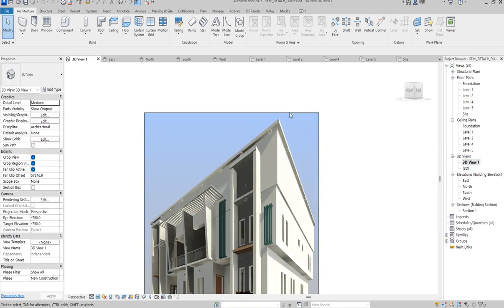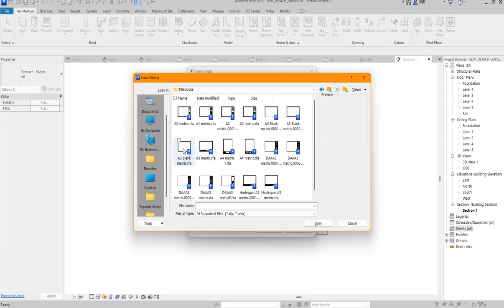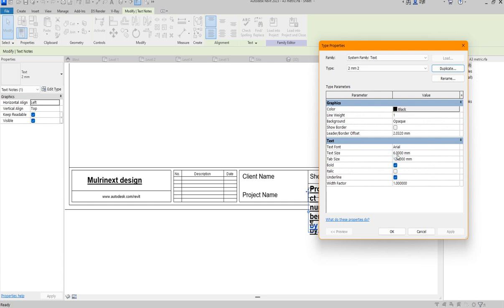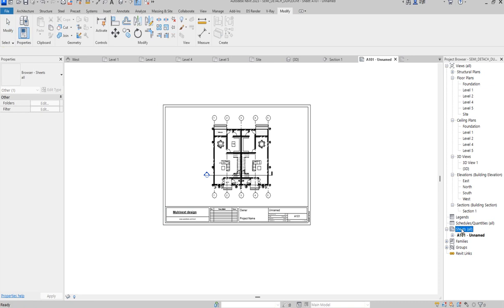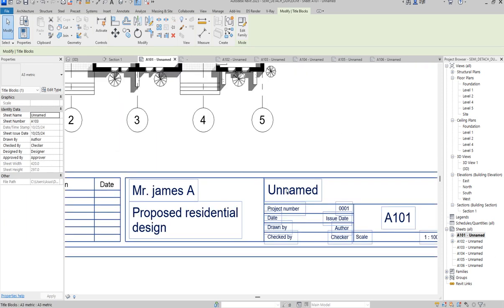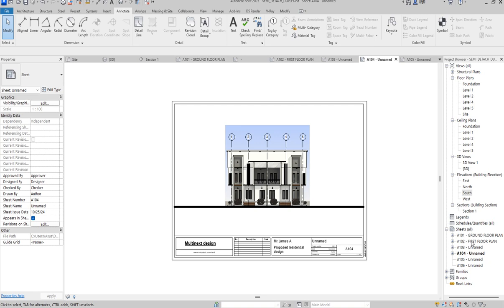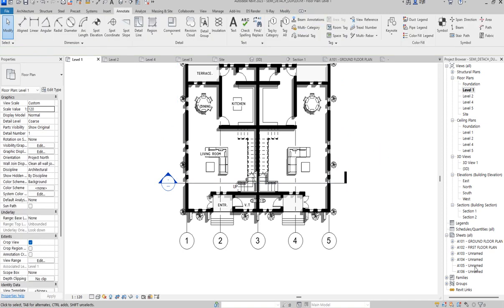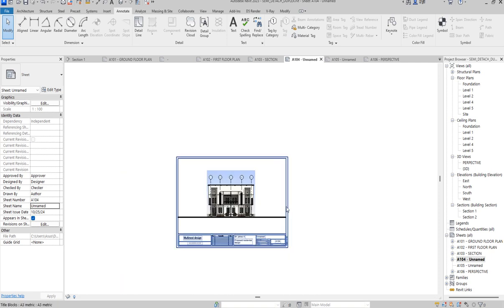REVIT COMPLETE TUTORIAL : 10 HOW TO CREATE SEMI-DETACH DUPLEX TITLEBLOCK + SHEETS